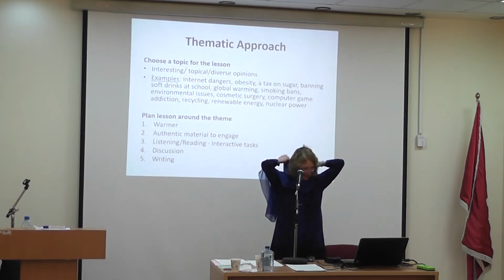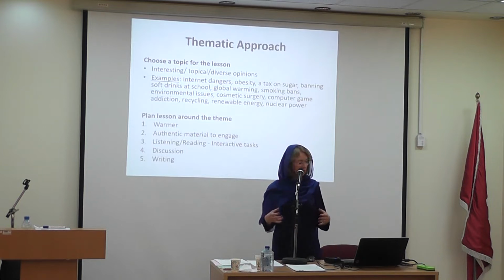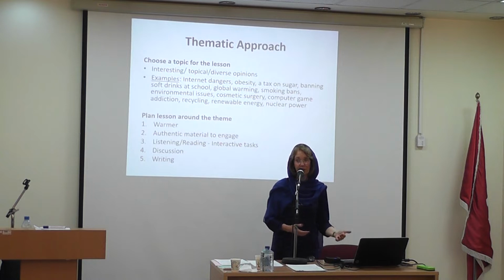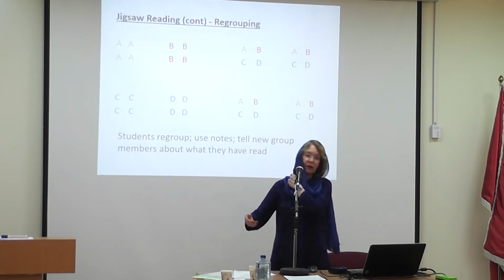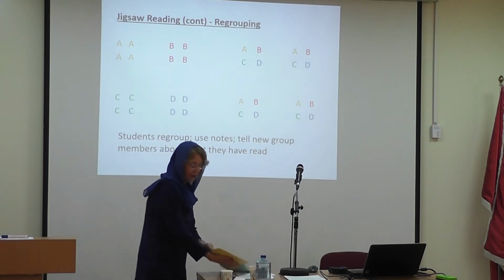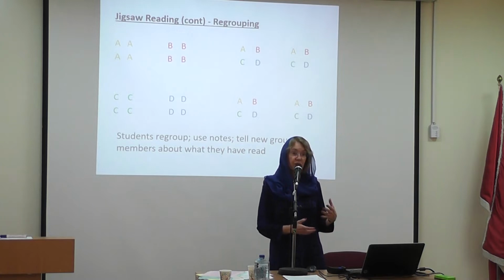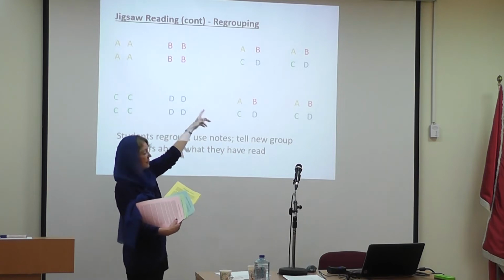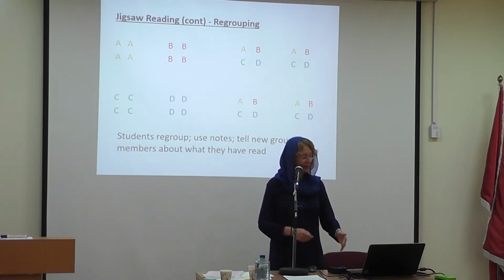IZ Professional Development for Teachers by Deborah Reid, Monash University Australia Trainer Part 3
A 2-day (12-hour) IZ English teachers' professional development program by Deborah Reid, Monash University English Language Center Trainer from Melbourne Australia on April 17th and 18th, 2017 with a focus on how to make the classes more exciting. The venue for this event was the Technopark center conference hall, in Zanjan, Iran.